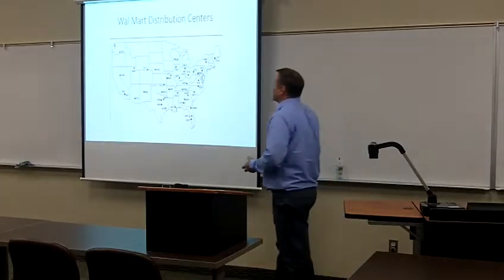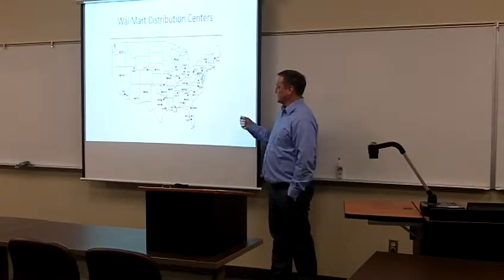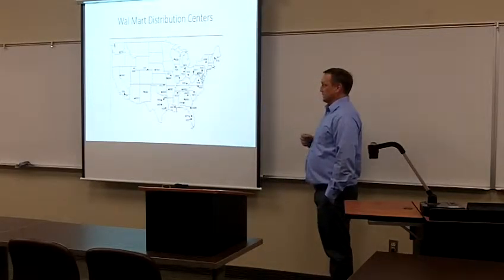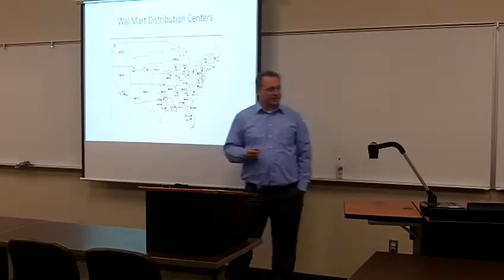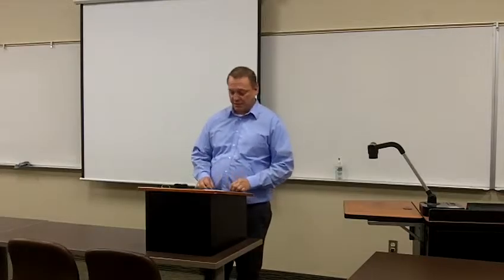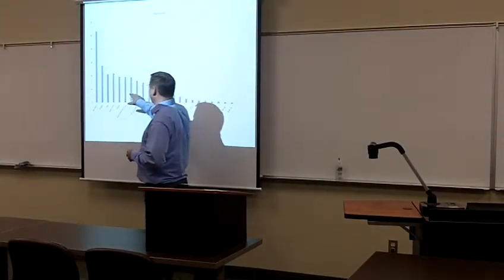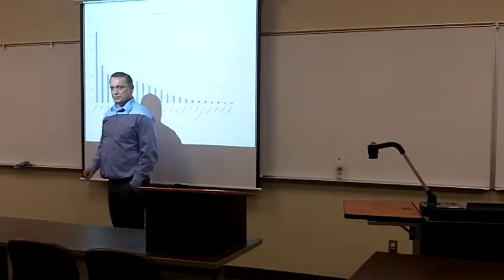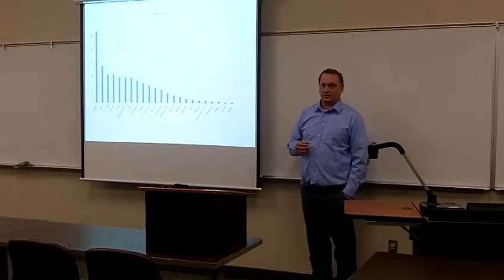115 0081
Steve's third speech